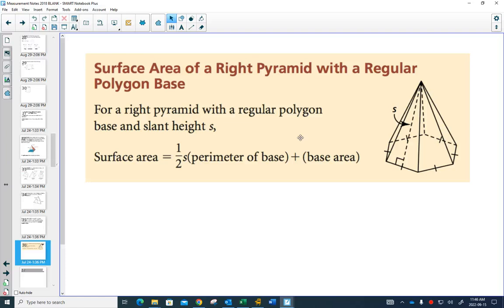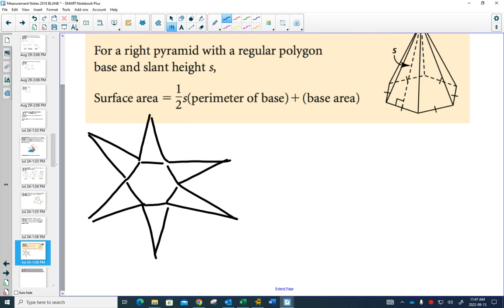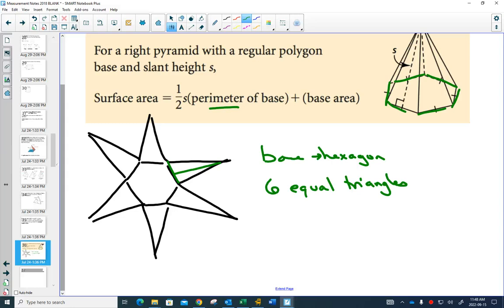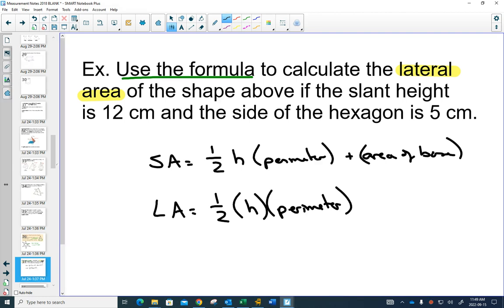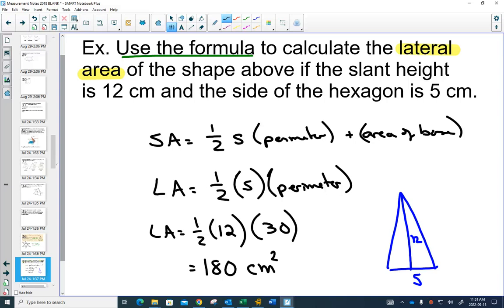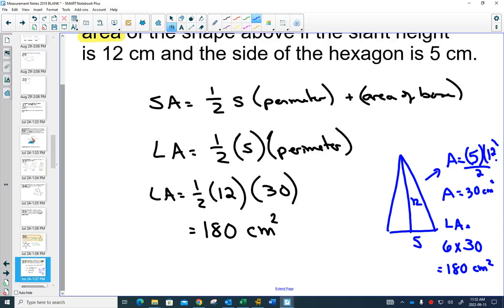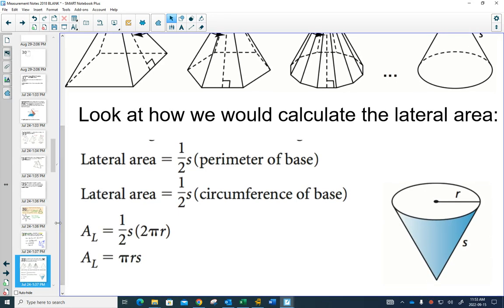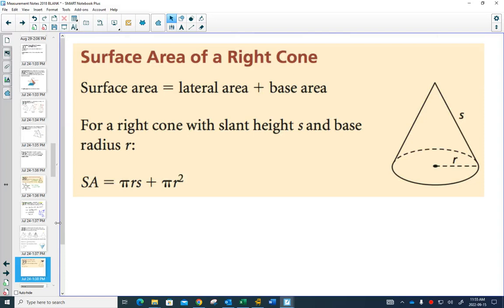20SPA Surface Area of a Pyramid